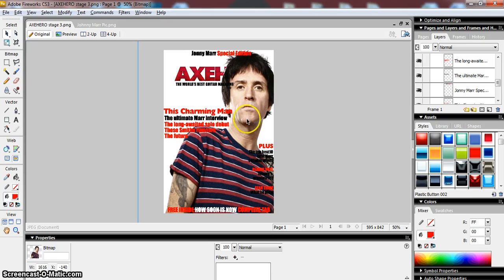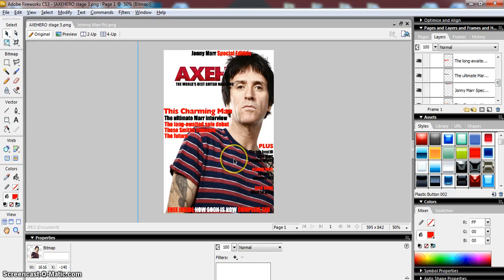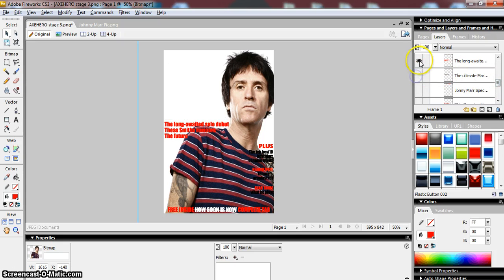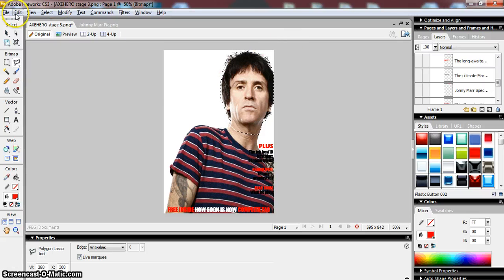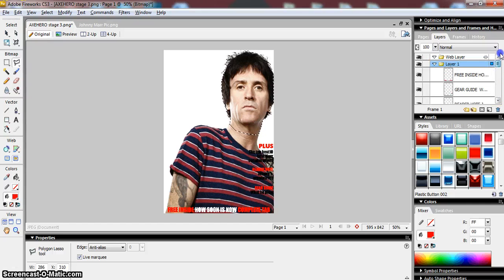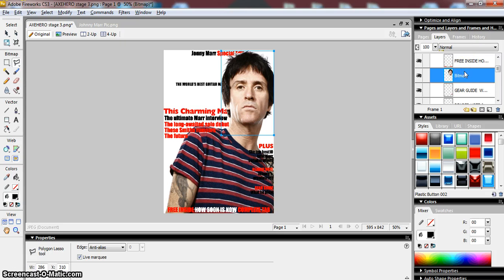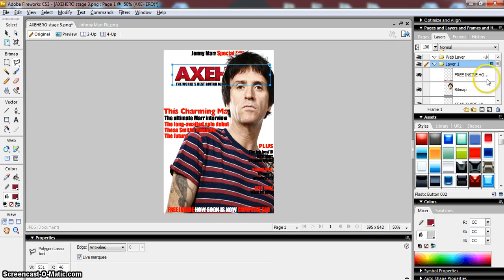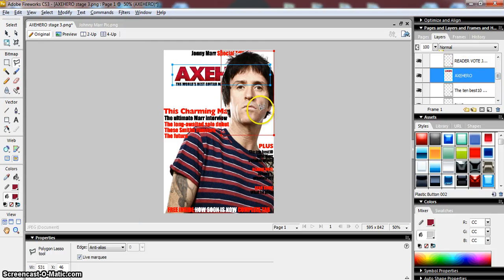Adobe Fireworks 8 Using part of an image as a layer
This Adobe Fireworks CS3 tutorial shows you how to use layering in a more complex way, by creating a layer using part of an image, using the lasso tool.